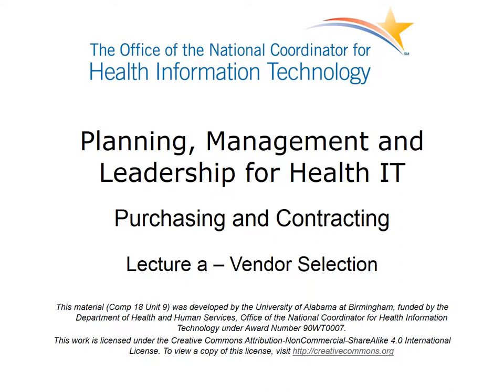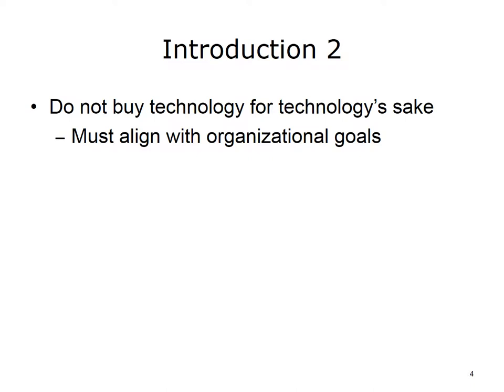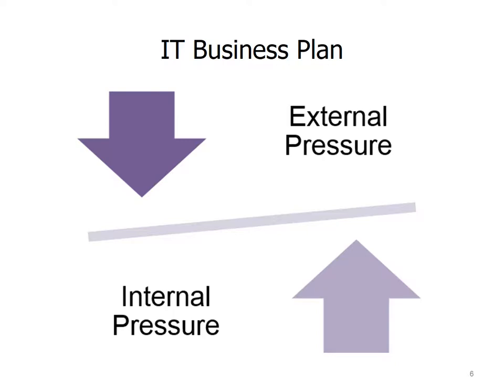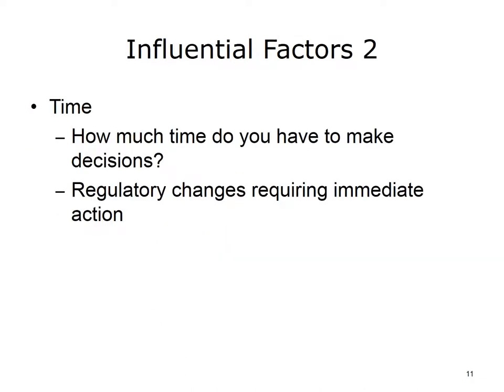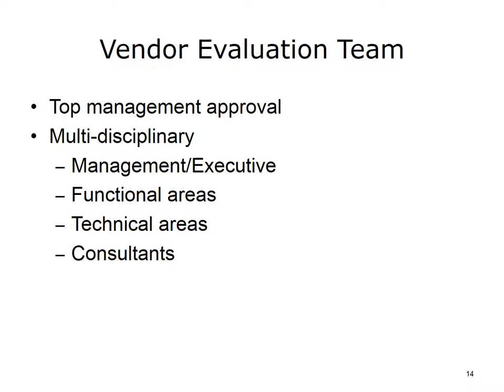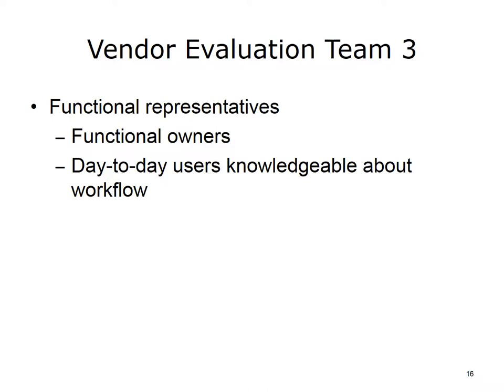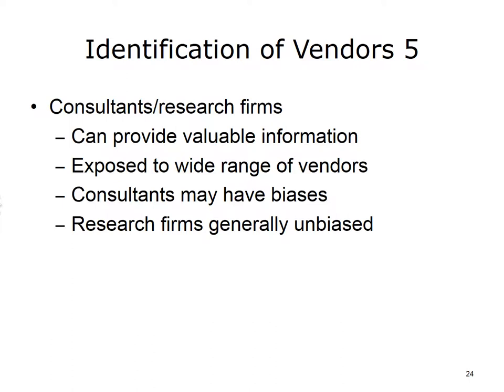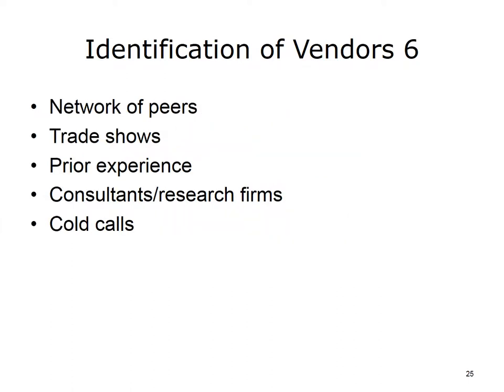comp18 unit9a lecture video